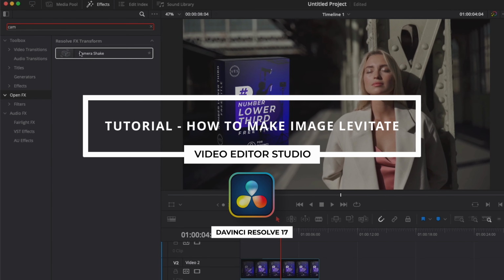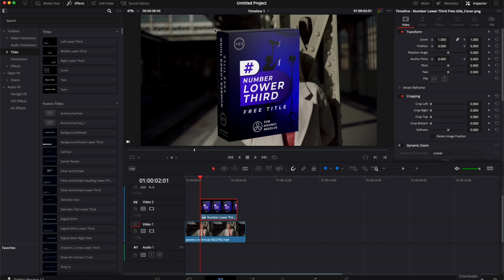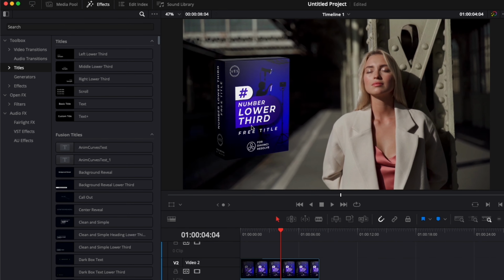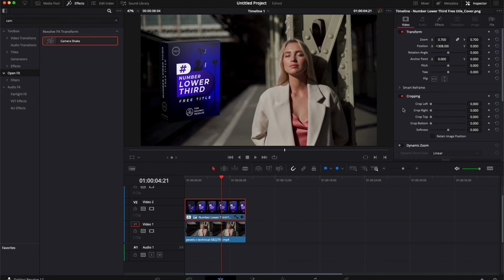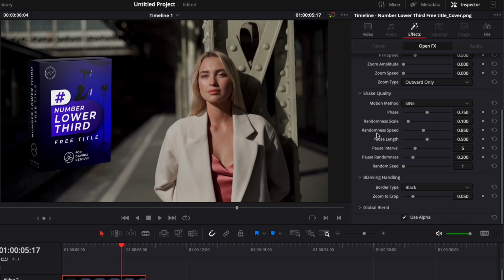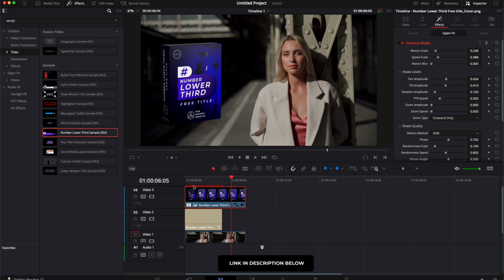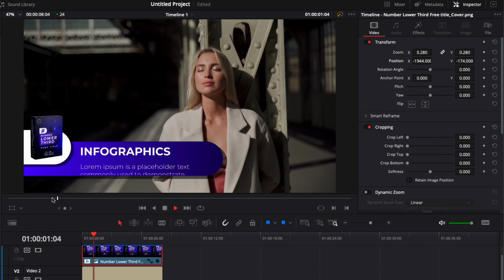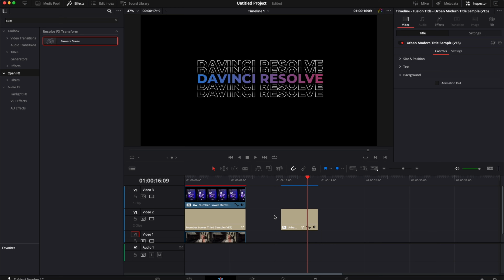Make your IMAGE overlay more DYNAMIC with CAMERA SHAKE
In this Davinci Resolve 18 Tutorial for beginners, you'll learn how to use the effect camera shake to make a png image look like it's levitating

In this video, I'll share with you a technic I use to make my PNG image more interesting in videos by adding continuous movement to it. By using the camera shake effect to the image you'll give the impression that the image is levitating on top of your footage.

00:00 - Intro
00:10 - How to make an image levitating in Davinci Resolve?
01:15 - Use camera shake effect in Davinci Resolve